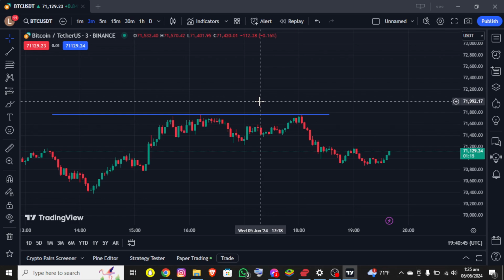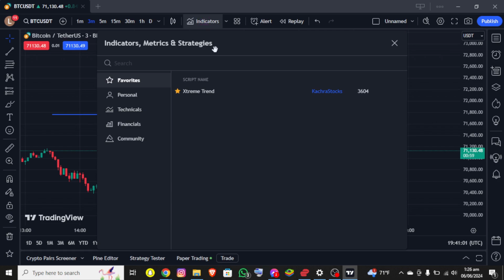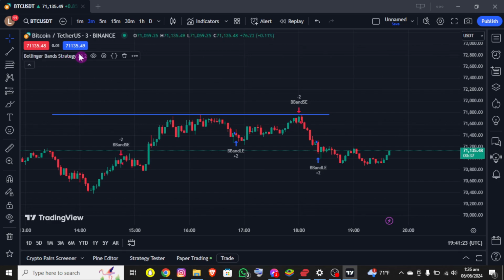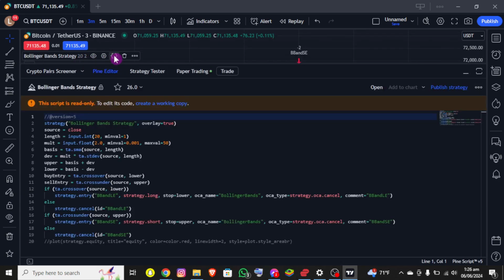How to Find Code Indicator on Trading View (2024) | Search Code Indicator on Trading View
Discover how to find and access the code of any indicator in Trading View. This tutorial will guide you through the process of viewing and copying indicator scripts.